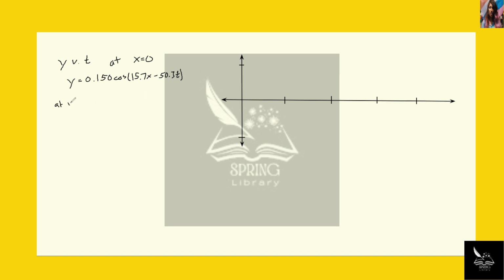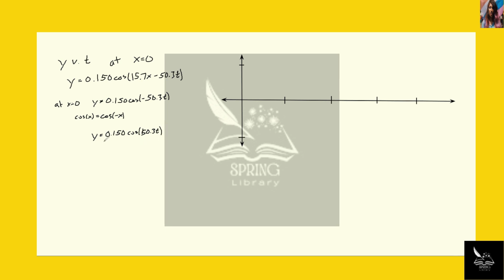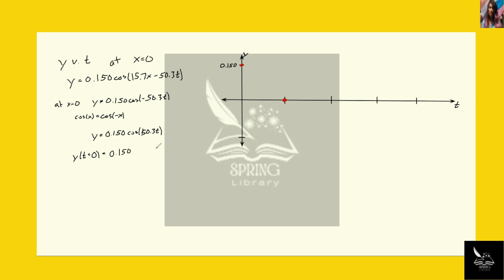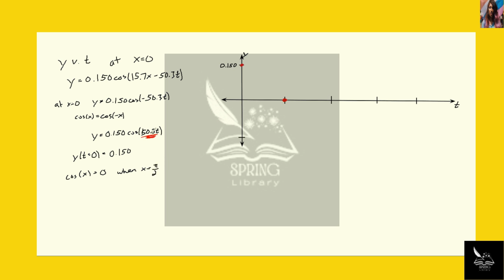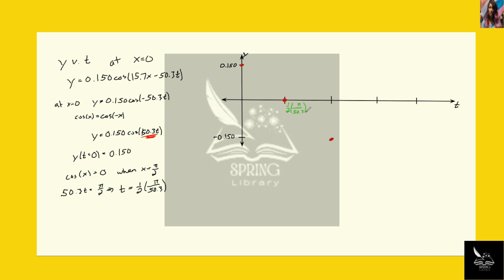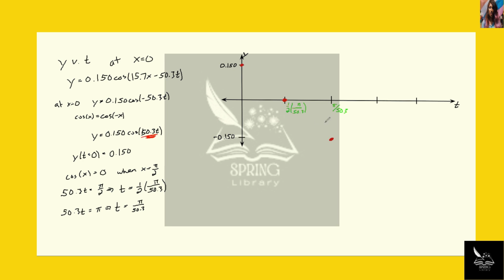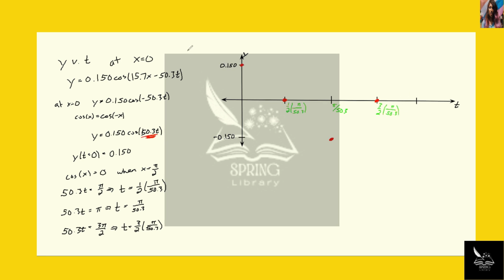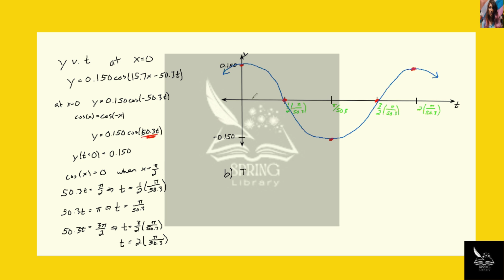(a) Plot versus at for a sinusoidal wave of the form where and are in meters and is in seconds. (b)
(a) Plot versus at for a sinusoidal wave of the form where and are in meters and is in seconds. (b) Determine the period of vibration. (c) State how your result compares with the value found in Example 16.2 .